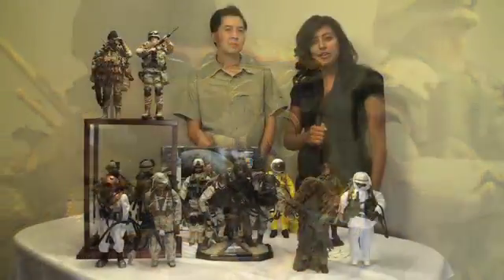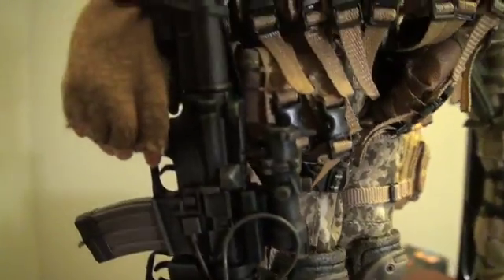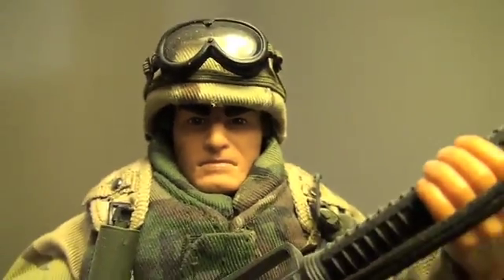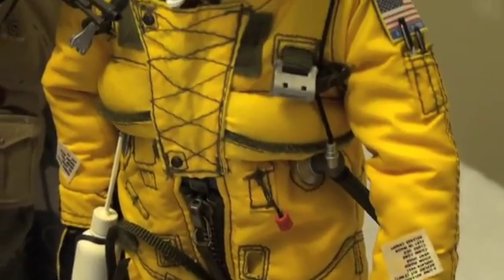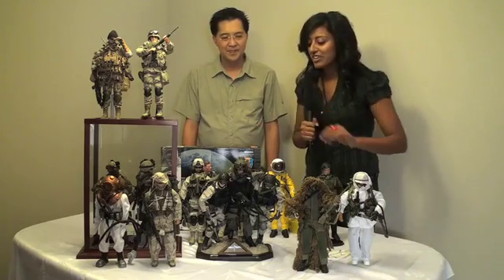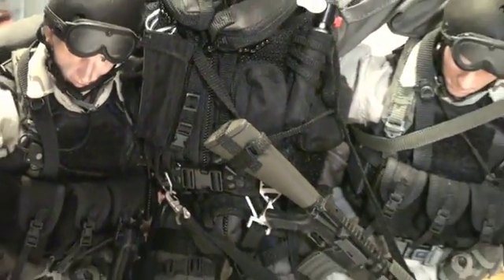OSSC - Episode 9 - Billy's Soldiers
One Sixth Show Case @ One Sixth One Stop - Episode 8 - Monster Attack Team Canada @ IPMS 2009 .